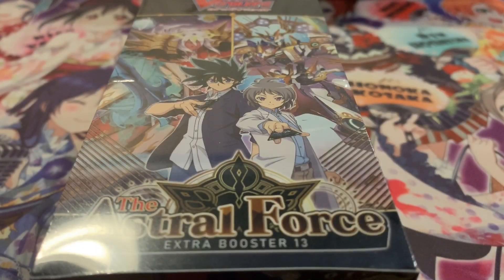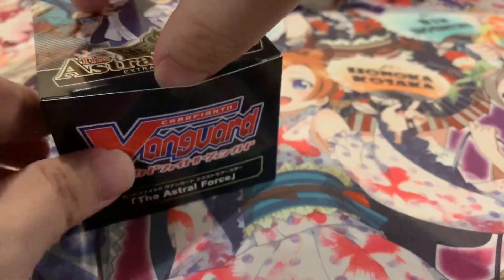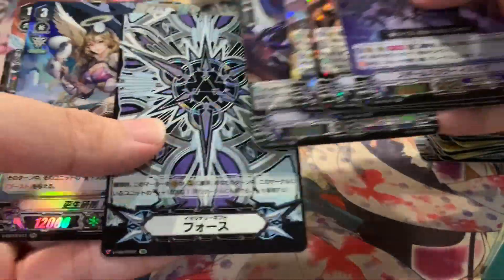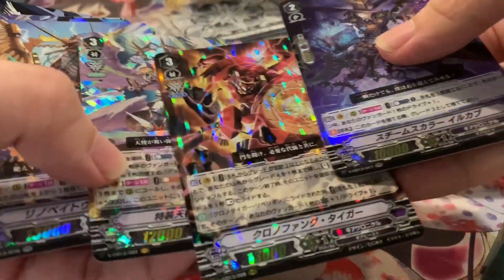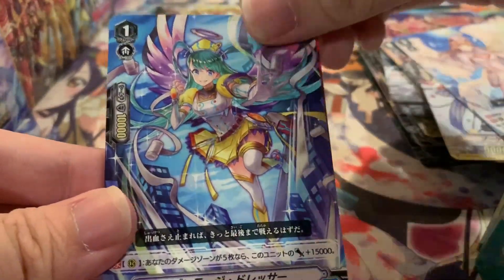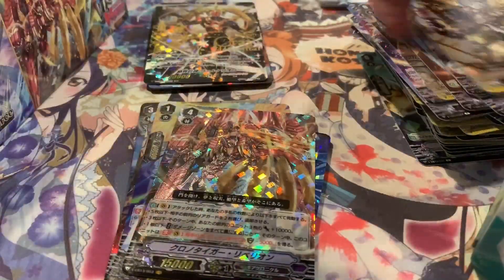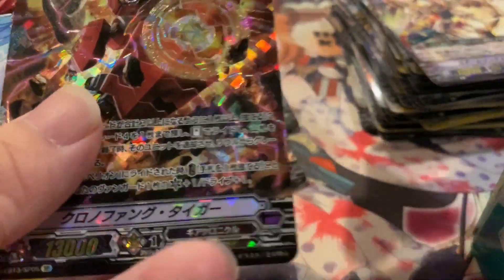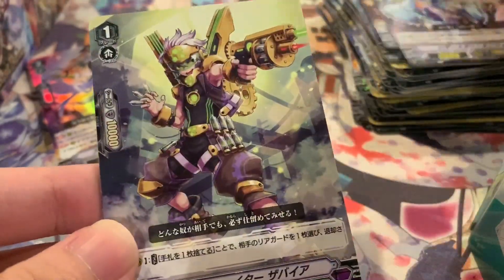[Opening] Cardfight!! Vanguard: The Astral Force (V-EB13)